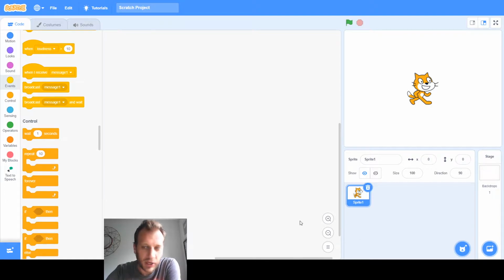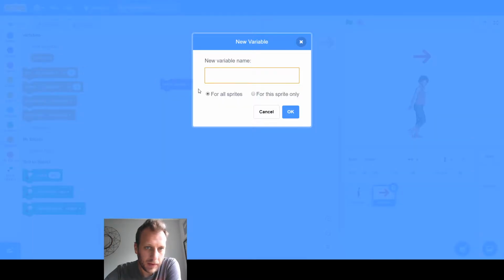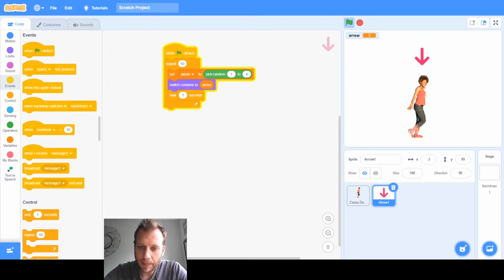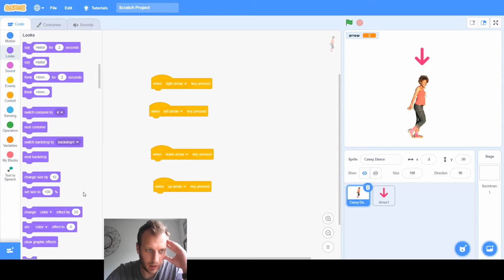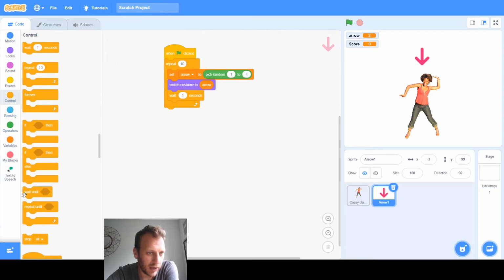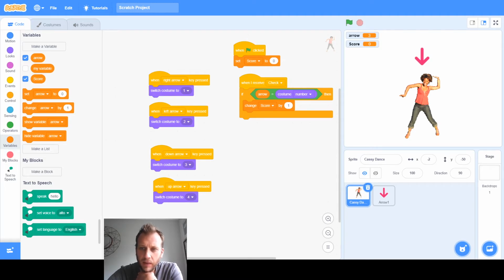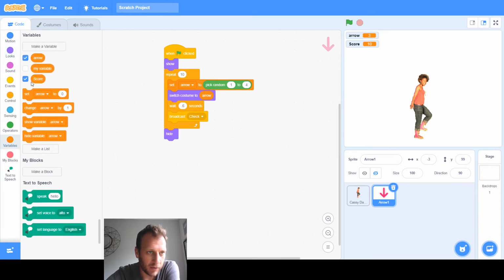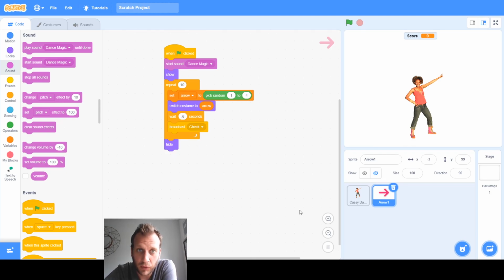Just Dancing -Scratch